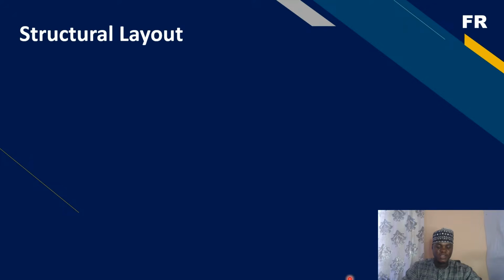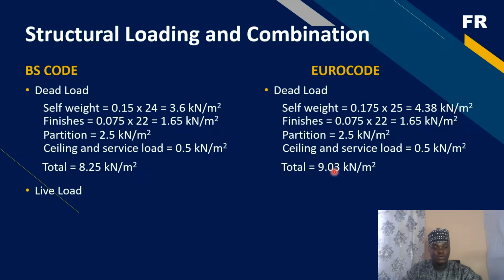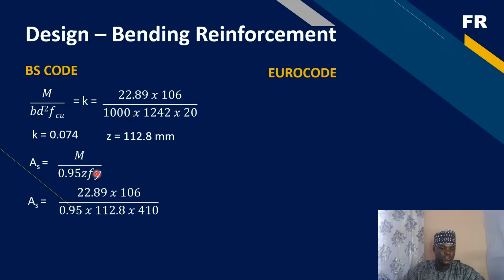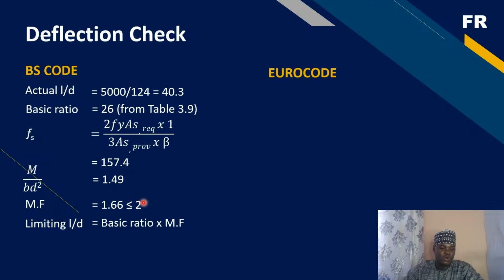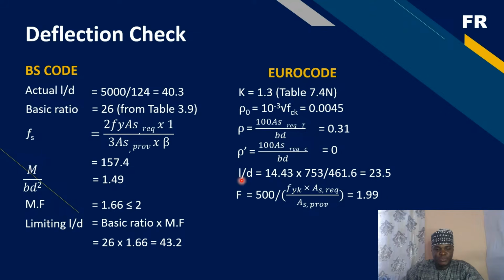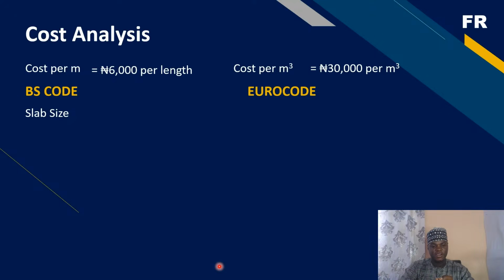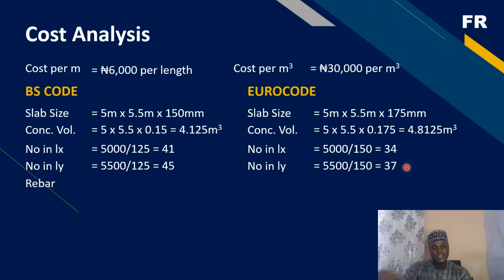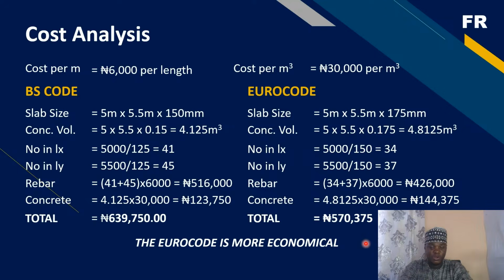Cost Comparison for Eurocode 2 and BS 8110 Slab Design Methods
The similarities and differences between Eurocode and BS 8110 for slab design are explored in detail in this video. You will gain a thorough understanding of each code's requirements and learn how to choose the best code for your next project.